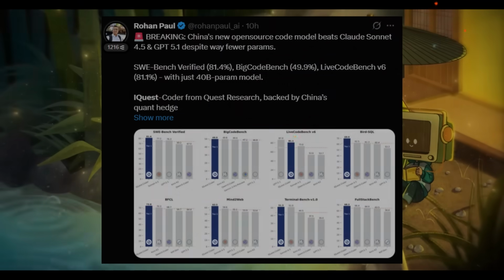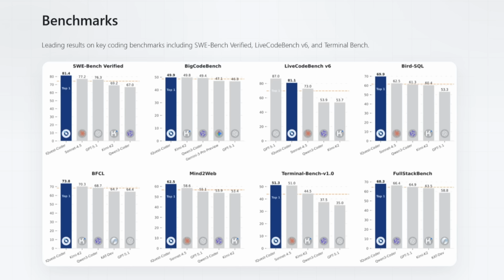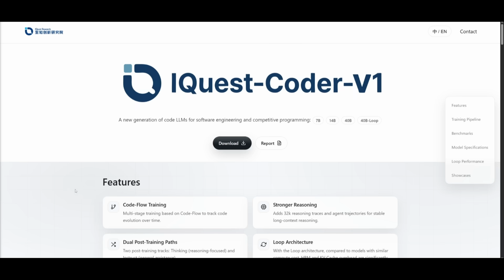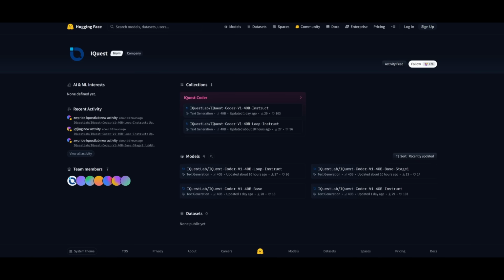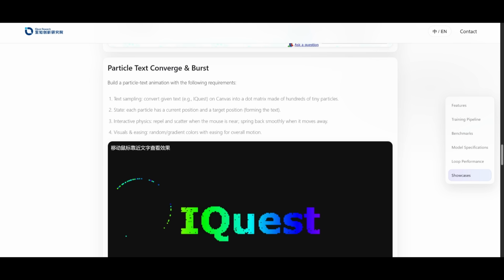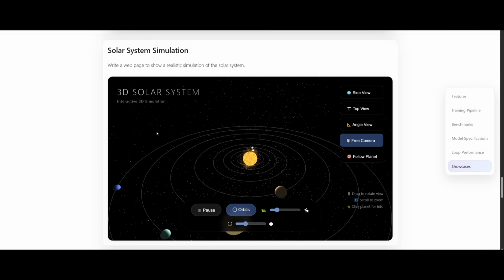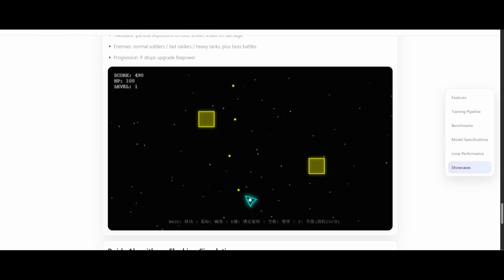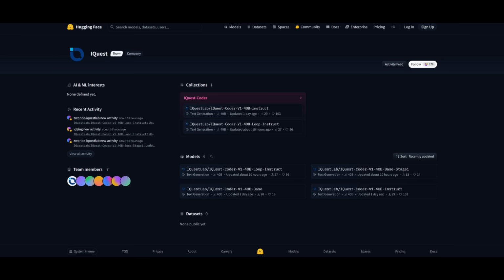iQuest Coder: NEW Opensource Coding Model Beats Sonnet 4.5 & Gemini 3.0? Deepseek 2.0!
iQuest-Coder is here! A brand-new open-source coding model from Quest Research, backed by China’s quant giant UBIQUANT, claiming to rival Claude Sonnet 4.5 and Gemini 3.0! In this video, we break down the 40B Loop variants, their Loop architecture, Code-Flow training, and the crazy 128K token support. We also dive into benchmarks vs reality, community skepticism, and real-world coding tests.

Is iQuest-Coder really the next-gen DeepSeek 2.0, or just hype? Find out now! ⚡💻

Features Highlighted:
Loop architecture with recurrent mechanism ♻️
128K native token support 📜
Dual post-training paths: Thinking & Instruct 🧠
Efficient deployment on single GPUs 🚀
Competitive programming & software engineering focus 🖥️

Tags (split by commas):
iQuest Coder, open source AI, coding LLM, Claude Sonnet 4.5, Gemini 3.0, DeepSeek 2.0, AI coding assistant, AI for developers, Loop architecture, Code-Flow training, software engineering AI, competitive programming AI, 128k token LLM, single GPU deployment, AI benchmarks, next-gen AI, AI coding model, agentic coding, AI programming tools